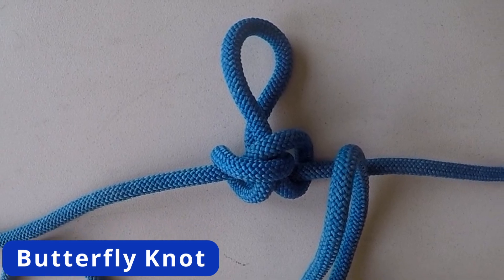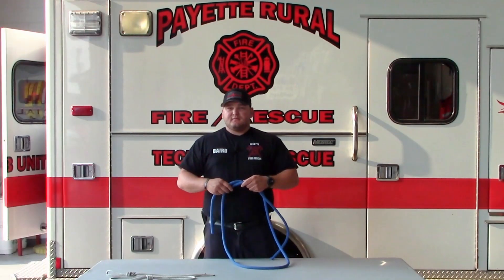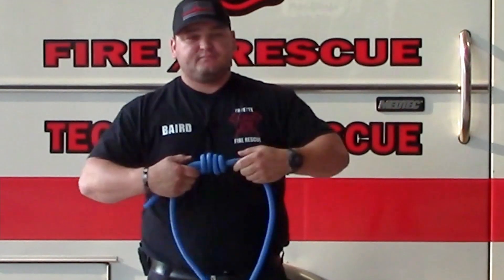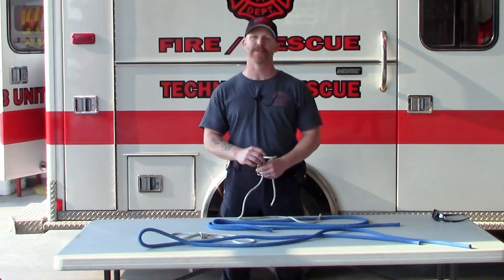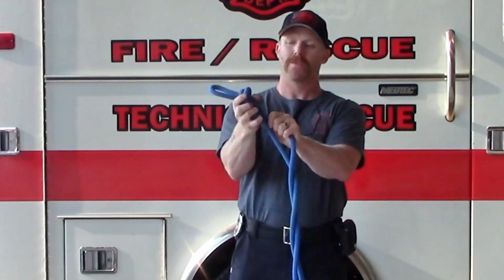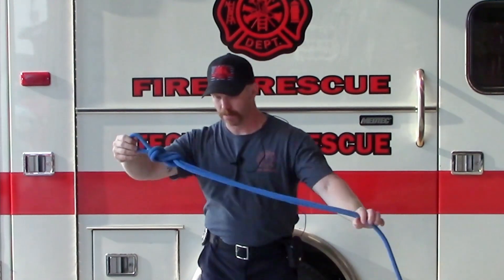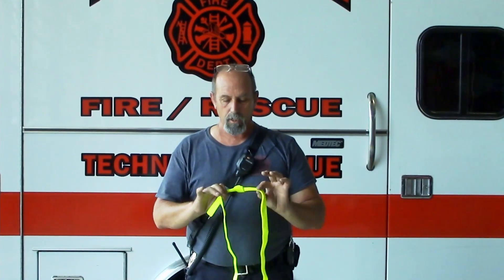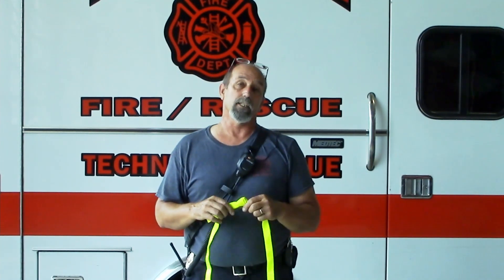Payette Fire Dept Demonstrating How To Tie 5 Different Rescue Knots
As a training aid the Members the Payette Fire Department put together this video demonstrating the tying of the Butterfly, Fishermans, Figure 8, Bowline, & Water Knots. We hope that this video will help you with your knot tying skills.

Chapters:
0:00 Intro
0:15 Butterfly Knot two ways
2:50 Fishermans Knot
4:55 Figure Knot 8 three ways
8:50 Bowline Knot
11:10 Water Knot for webbing